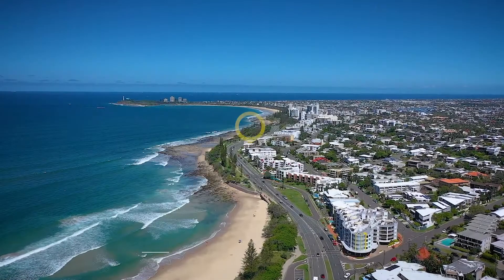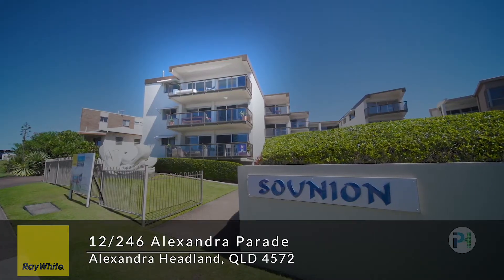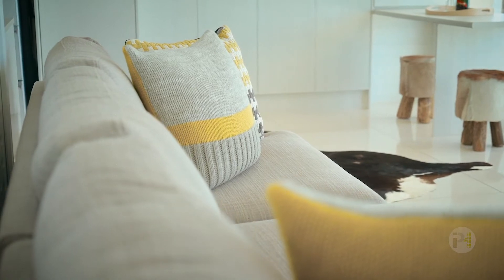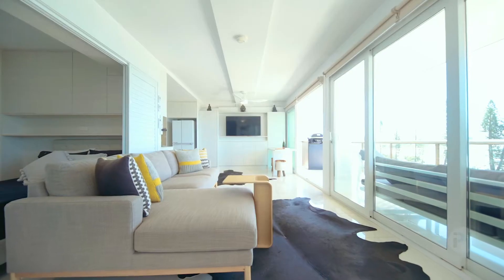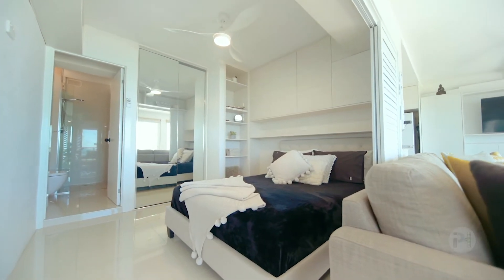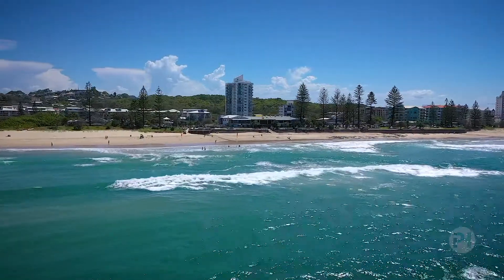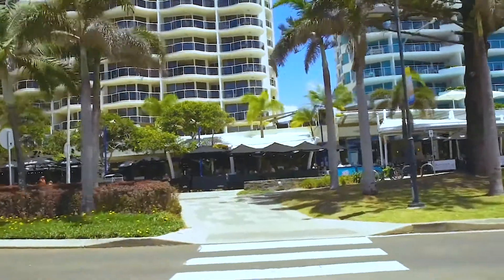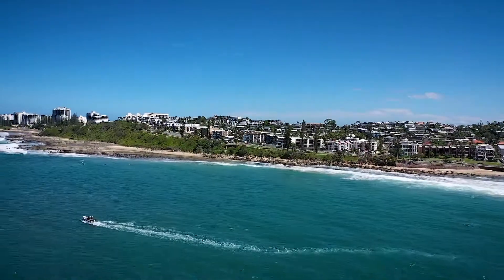12/246 Alexandra Parade, Alexandra Headland - Marketed by Pam Thomas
Positioned on the absolute beachfront in beautiful Alexandra Headland, is this impeccably renovated two-bedroom apartment just footsteps to the beach and in a glorious, elevated position that captures natural light and sea breezes.

The location could not get any better as this enviable position will have you watching the sun rise over the ocean from the comfort of your lounge.  With pillow views of the ocean there is no need to go outside to check surf conditions, just sit up and enjoy the view.

Open-plan with double glazed doors and generous windows, this apartment was made to take advantage of its position and its ever-changing vista. Entertain family and friends on the great-sized balcony with built in BBQ, or simply enjoy the quiet serenity of the ocean's sounds with a quiet cuppa.

Newly renovated, this apartment presents as new with porcelain tiles throughout for low-maintenance living, fresh paint, and has a new kitchen and two new bathrooms.
The kitchen has been redesigned to open up the space and offers a beautiful breakfast bench with ocean views. Two-pac cabinetry has been installed and finished with soft-close fittings, there is a new convection microwave and three-hob  cooktop as well a full size LG dishwasher, Mitsubishi glass door finish fridge with ice maker and hidden appliance cupboard.

Two new bathrooms with floor to ceiling tiles, frameless shower screen, wall-hung vanities and recessed niches are sure to impress buyers.
The well sized master bedroom with built-in robes and generous ensuite is an amazing place to wake up to the sound of the waves and ocean view.  Second bedrooms have also built-in wardrobes, and an abundance of extra storage has been added to both bedrooms as well as the living area.
The apartment has two door entry both fitted with security screens to keep the unit open for a great ocean air flow.

Located right across from the beach, not only are the views incomparable but so too is the lifestyle on offer.  Walk to patrolled beach, surf club, nearby shops and restaurants as well as Mooloolaba's iconic Esplanade.

This two-bedroom apartment and its oceanfront position will leave a lasting first impression.  Inspect now!

Agent: Pam Thomas, Ray White Maroochydore

FEATURES:
- Absolute beachfront position in sought-after Alexandra Headland
- Newly renovated two-bedroom, two bathroom top floor apartment boasting panoramic 180-degree ocean views
- Beautifully presented apartment in the 'Sounion' complex
- New kitchen, bathrooms, cabinetry, paint, porcelain tiles throughout
- North-East-facing, elevated position captures sea breezes and sunshine
- Check surf conditions from bed with pillow views of the ocean
- Walking distance to convenience store, restaurants, surf club, patrolled beaches
- New kitchen with two-pac cabinetry, soft close fittings, breakfast bench with ocean views
- Great-sized balcony overlooking the Alex hill and the beach with built in BBQ
- Lock up garage for the highest vehicle with internal access and mezzanine storage area
- Large swimming pool in complex perfect for lounging in summer
- Ceiling fans, high ceilings, double glazed glass doors allowing plenty of natural light and airflow
- Walking distance to Mooloolaba with its boutiques, cafes and restaurants
- Easy access to new Maroochydore CBD, Sunshine Coast Airport and motorway
- Walk, ride, scoot to nearby facilities, this position doesn't get better!

*This property is being sold by auction or without a price and therefore a price guide can not be provided. The website may have filtered the property into a price bracket for website functionality purposes.